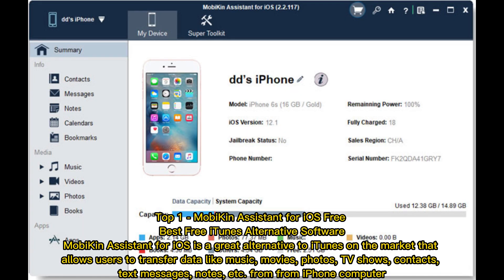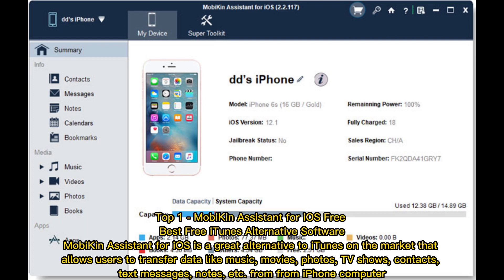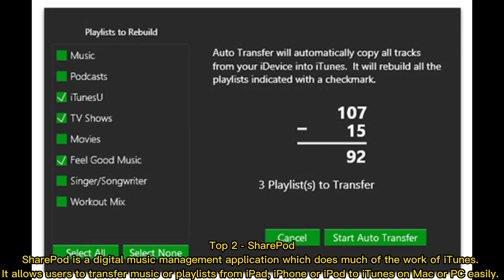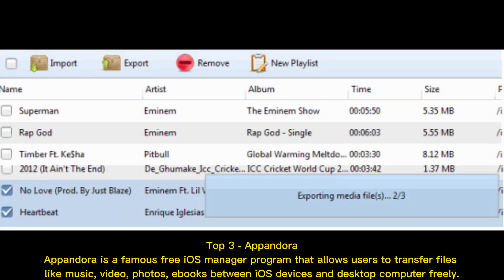3 Free Alternatives to iTunes to Better Manage Your iPhone/iPad/iPod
Looking for the best alternative to iTunes? Then you'll never regret to take few minutes to watch this video. It will show you the top 3 best iTunes alternatives for Windows or Mac users.